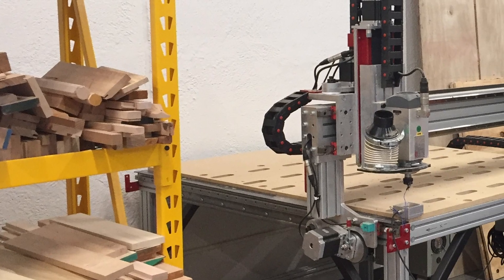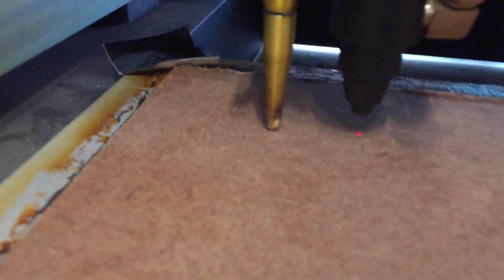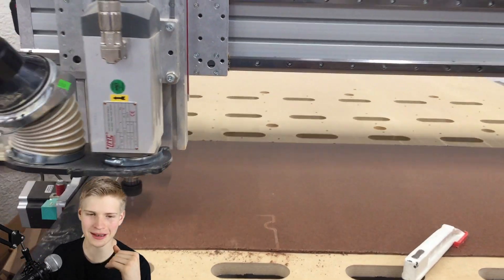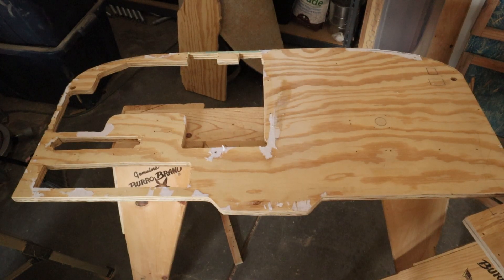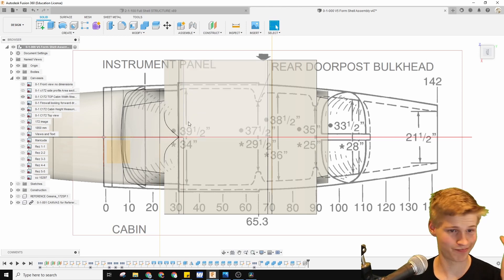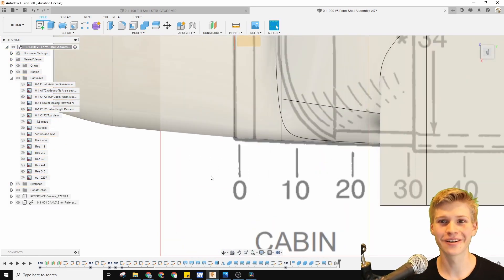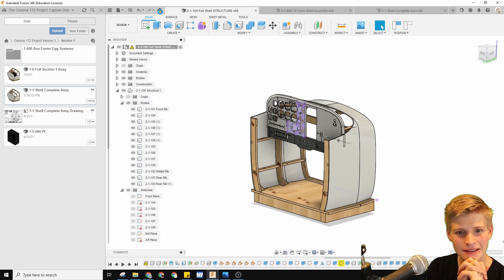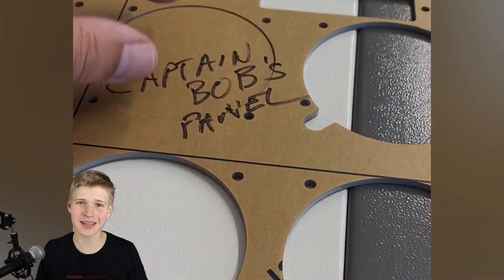How to make Laser Cut/CNC Milled Panels | C172 #22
Today we're going to learn to CNC Mill and Laser Engrave Flight Simulator Panels.

(Note, at the time of writing, the panel only item is not compatible with the Cessna 172 Project)​

This week I got 1% better at editing redundant pieces of video and reducing pieces I already said and removing things previously stated. I find I repeat things a lot. Sometimes I say something once then rephrase the exact thing again. A bit annoying really. Kind of annoying.

I am but a wee human being. You are too! [usually] As a mortal, you are responsible for your safety. To avoid injury or death, do not attempt to match the time-lapse speed shown in the video.